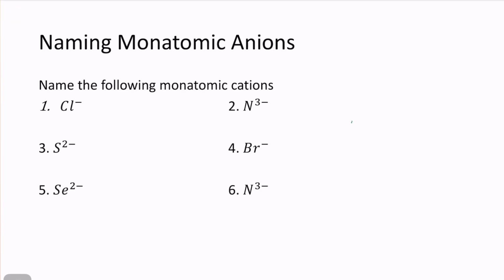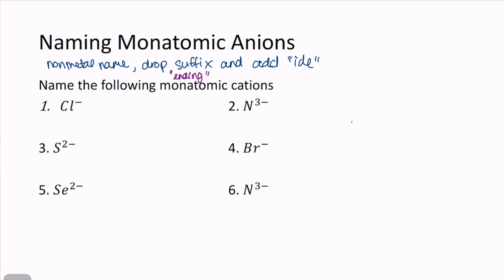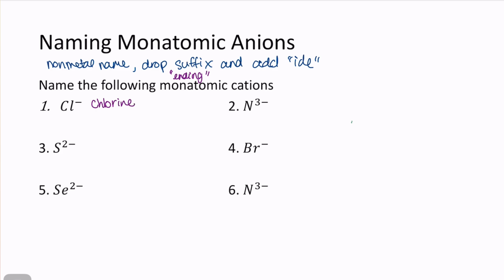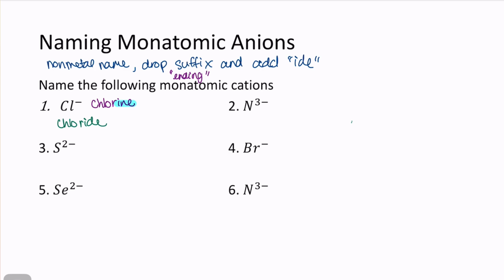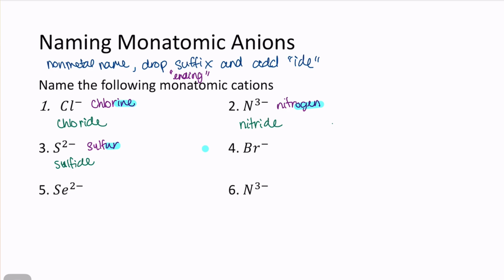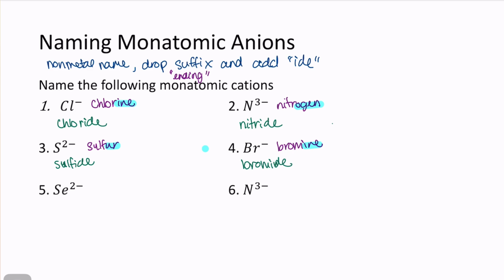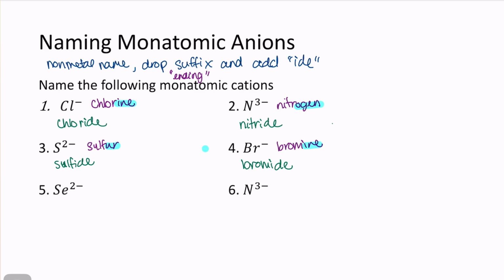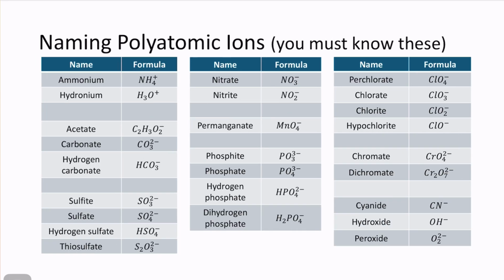CHEM&121: Naming Anions and Polyatomic Ions